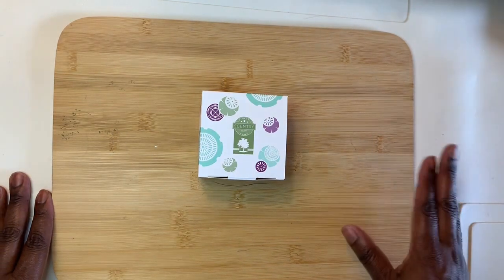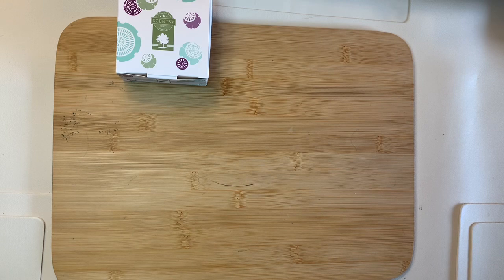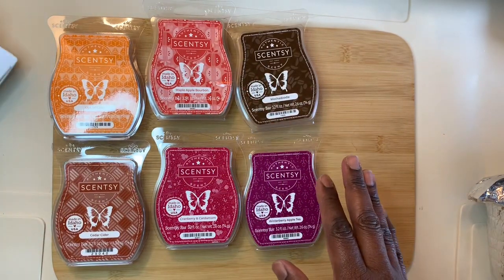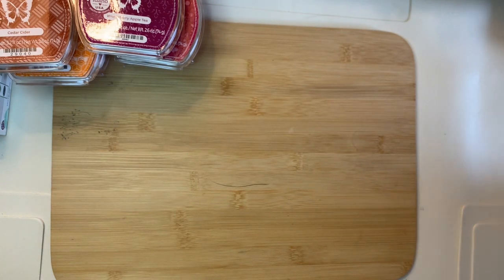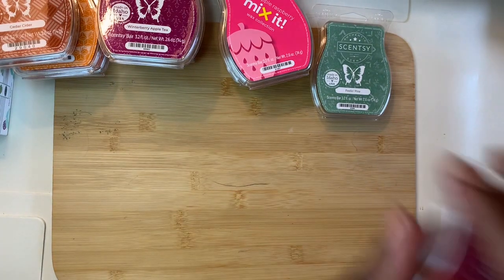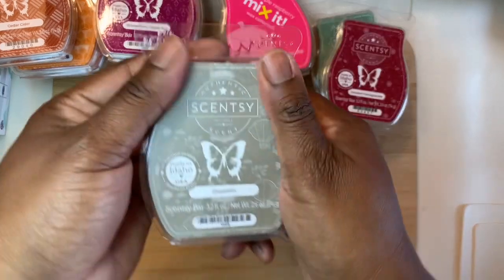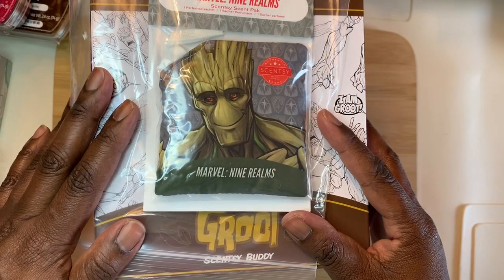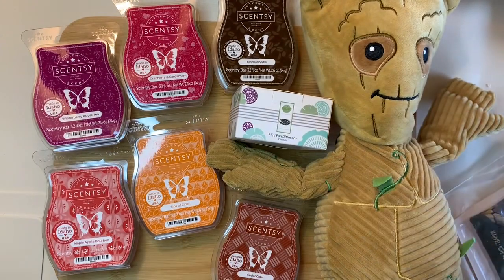Scentsy Haul November 2023